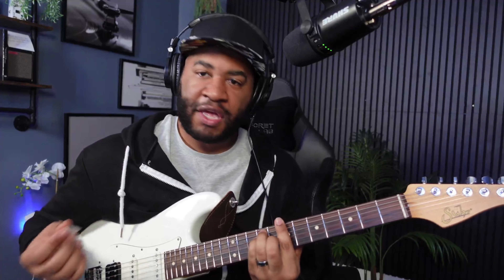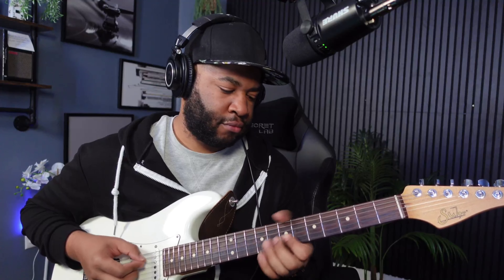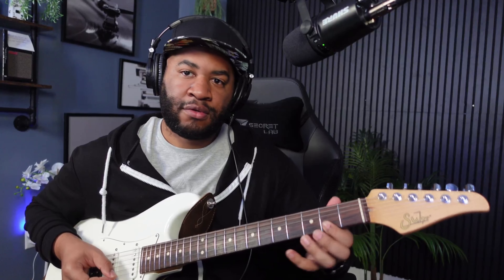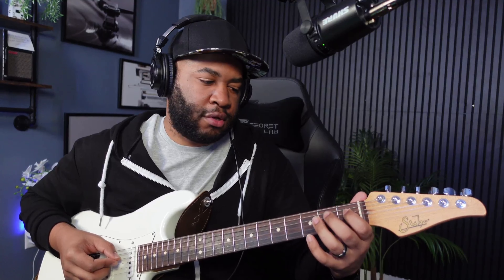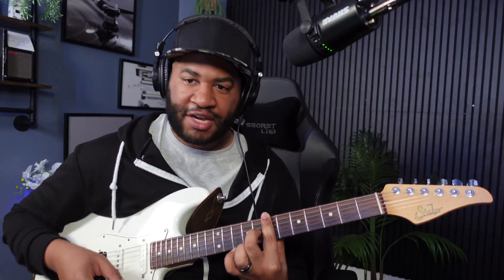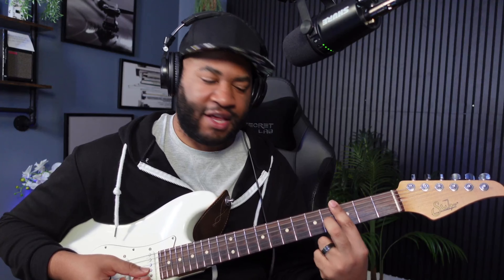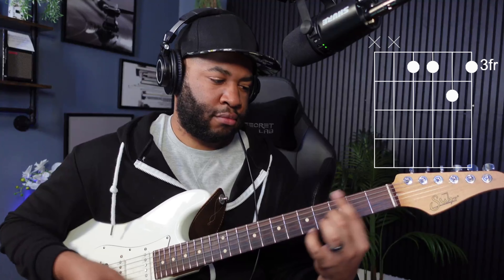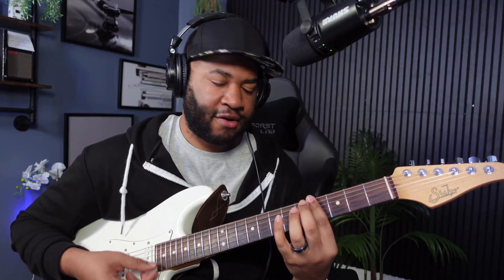How to Play: "Sir Duke" - Stevie Wonder